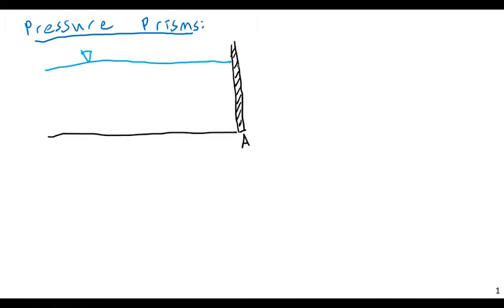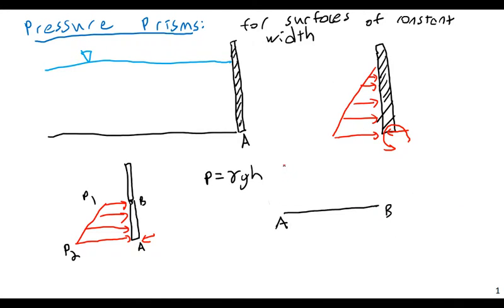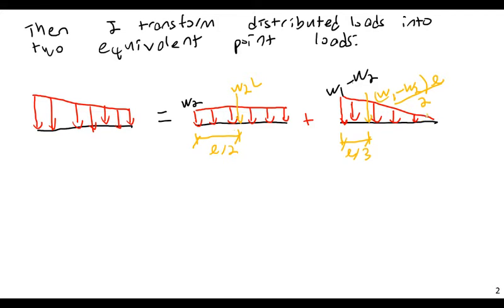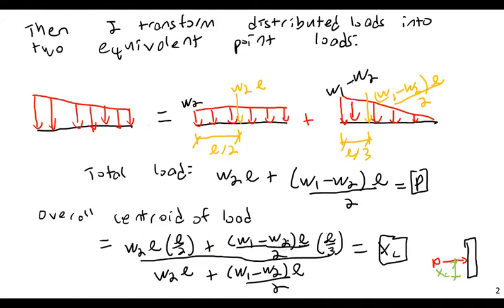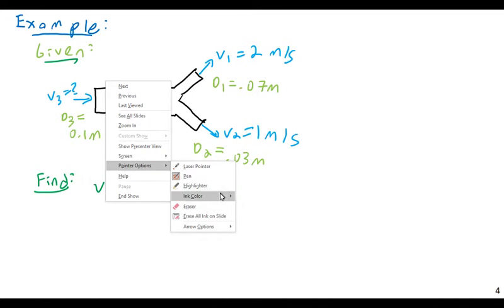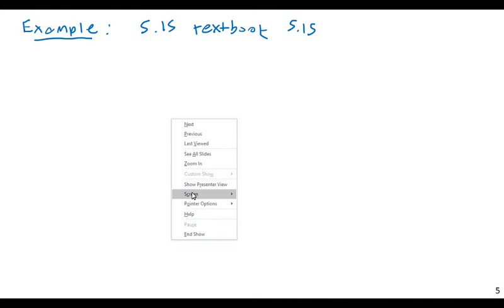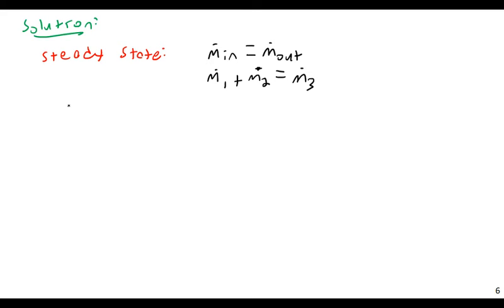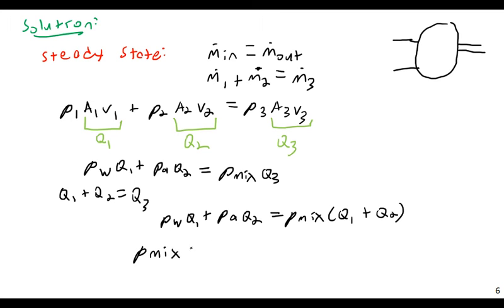Pressure Prism Review, Continuity Equation Continued - Fluid Mechanics